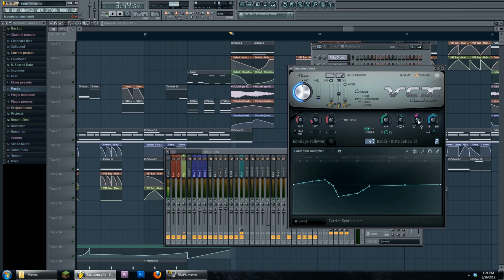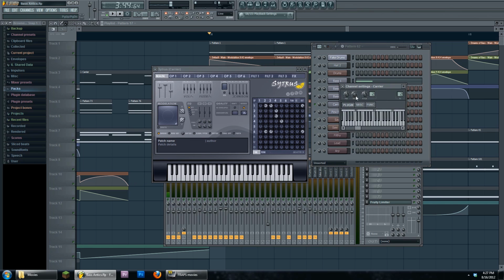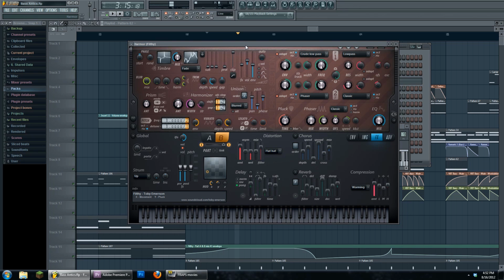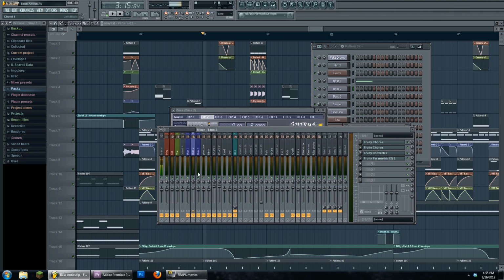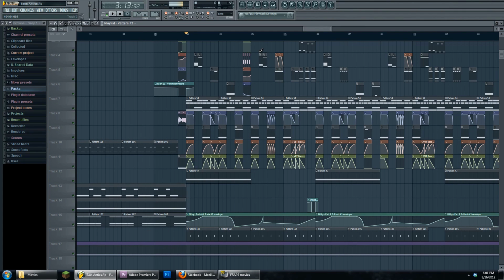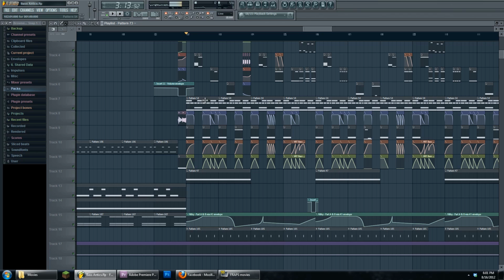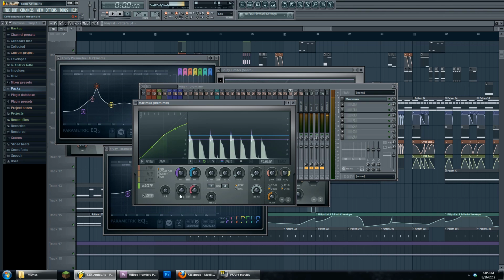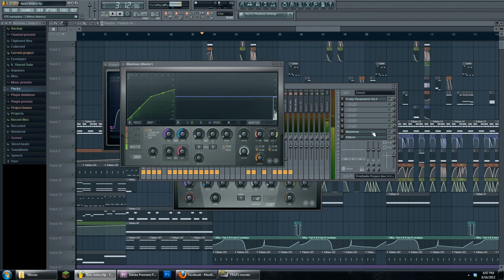Making Of: Bass Antics